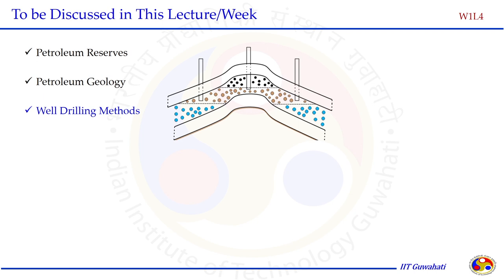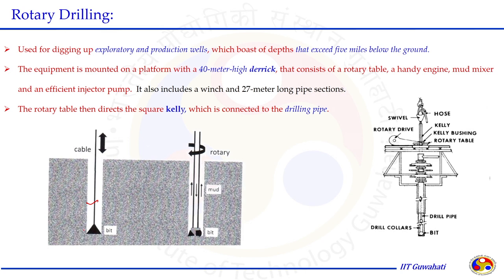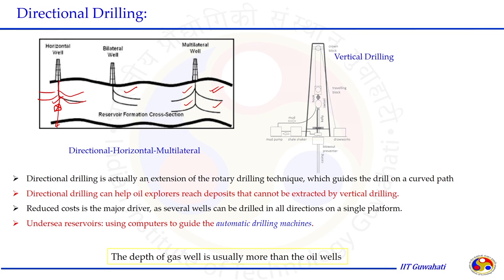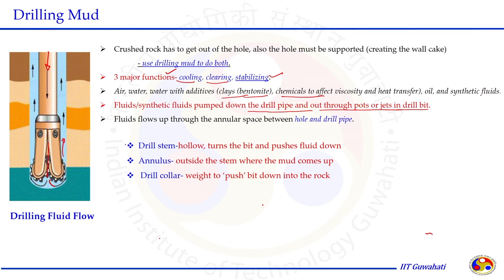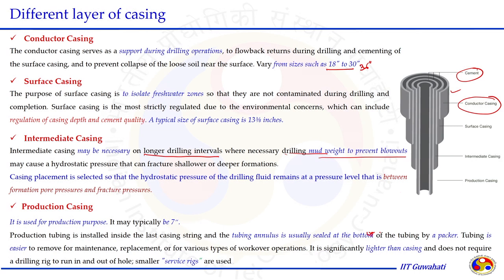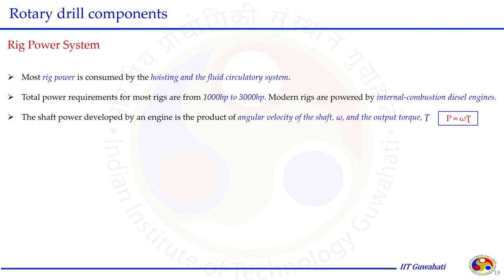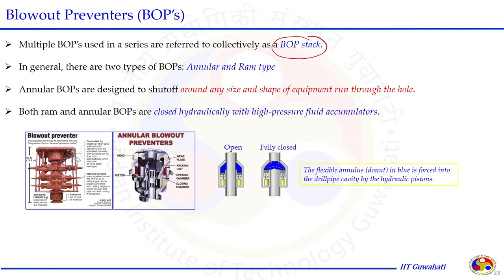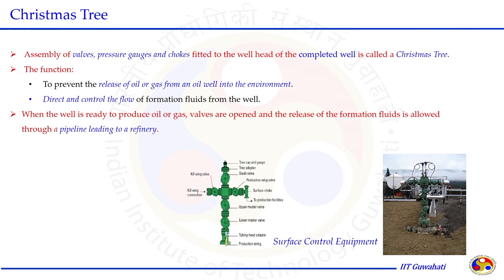Lec 4: Well Drilling Methods